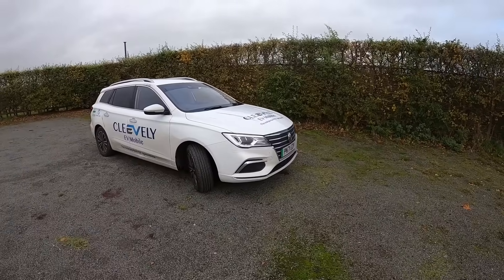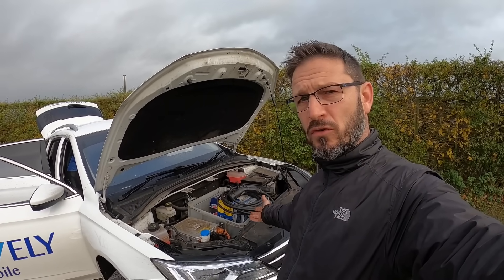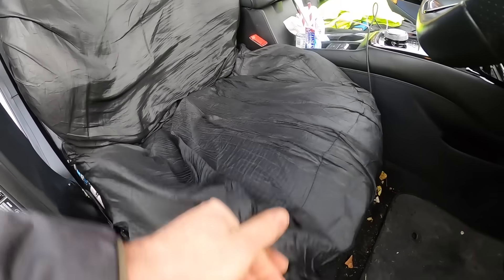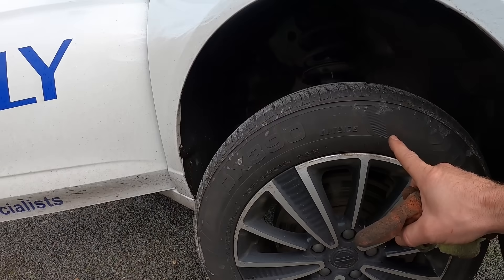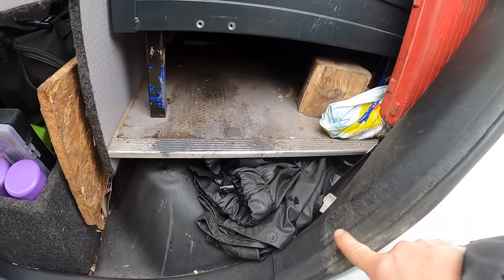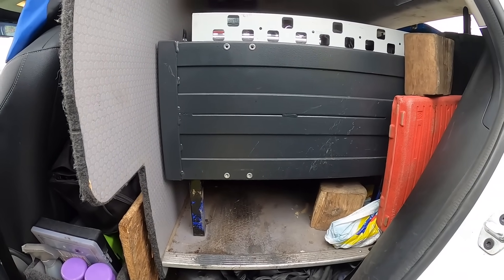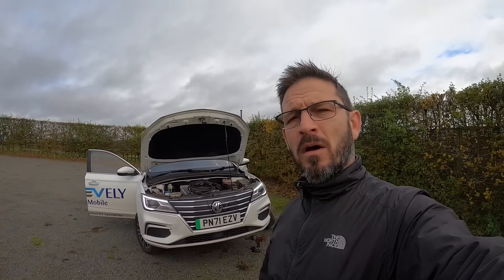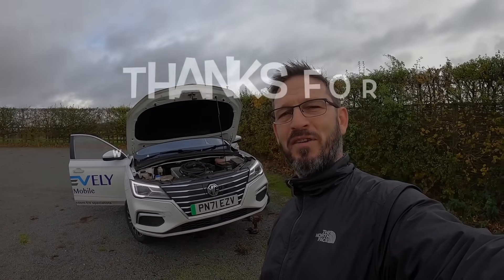How's My Electric Car Battery After 100,000 Miles?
This week we are following on with another update on our MG5 EV. It's now covered 100,500 miles and is 2 years old.  We take you around the vehicle to show wear and tear, show how the traction battery is holding up in very heavy use and we look at the wear on the brakes.